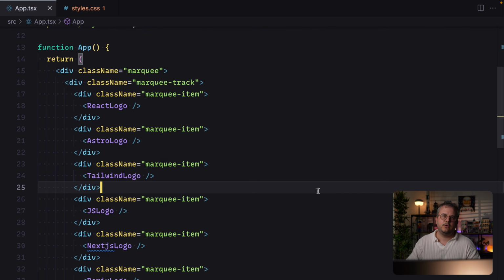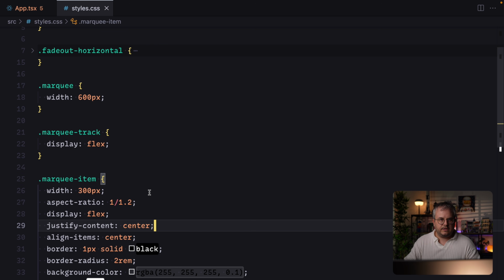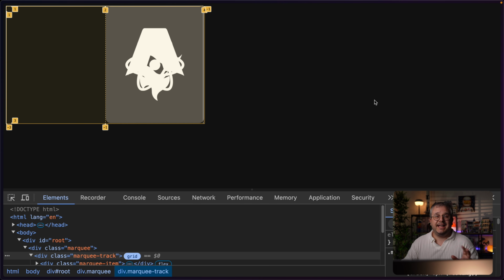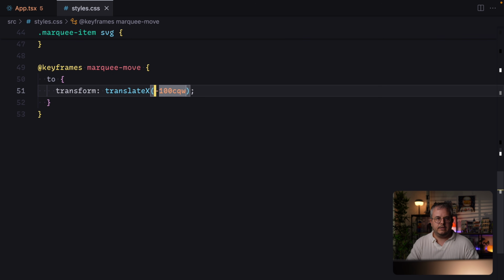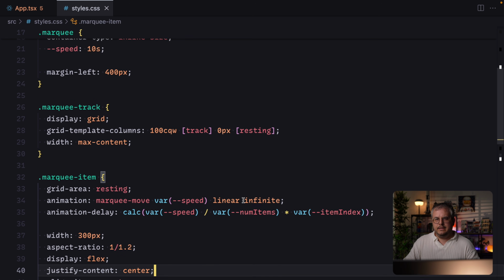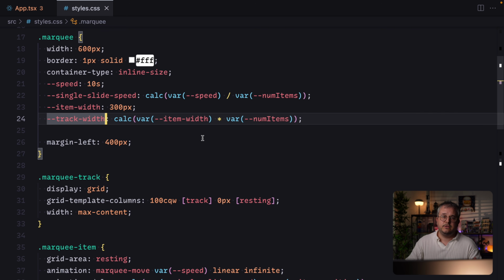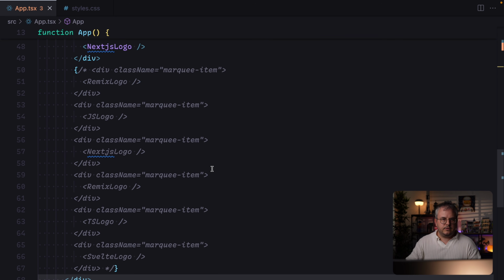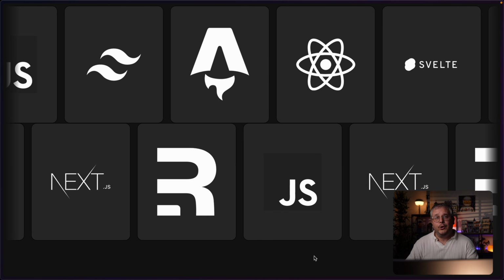Can we Make A CSS Only Logo Marquee With ZERO Repetition?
In last week's video we created a CSS only text marquee. Because alle the texts in the marquee had a different width, we had to resort to mirroring the contents, and swapping the animation exactly halfway to make the impression that the marquee loops infinitely.

I'm not a huge fan of duplicating this content, and for todays video I'm therefore uploading a second variant, where we have no duplication in content at all. The only condition is that all 'slides' have the same width.

Let's explore how we can create this together!

MORE?
📈 If you want more content like this, become a Frontend FYI PRO and get access to my current and all future courses for a one-time purchase
📺 If you want to see more videos like these, check out my

If you're new to this channel — Hey, my name is Jeroen. A frontend engineer with almost 15 years of professional experience, who in 2023 decided to stop teaching only his close collegeas to start teaching the whole world. What I teach some call Design Engineering, I like to call it the Craft of Frontend.

TIMESTAMPS:
00:00 – Intro
00:35 – Looking at the code starting point
01:29 – Technical explanation how this is going to work
03:08 – Start coding, setting up the marquee wrapper
04:24 – Stacking all slides out of view, using CSS Grid and container queries
07:54 – First animation of the marquee slides
09:38 – Animate each slide with its own delay
12:50 – Changing the marquee track size
15:20 – Adding a gap between the items
16:27 – Fixing the overflow and adding a nice fadeout
17:45 – Using a negative animation delay to make the items start in view
18:40 – Making the marquee move in two directions
19:28 – Outro